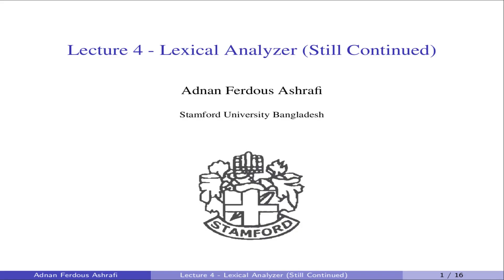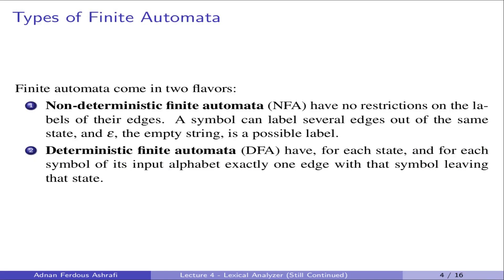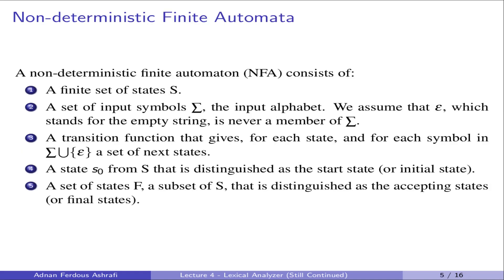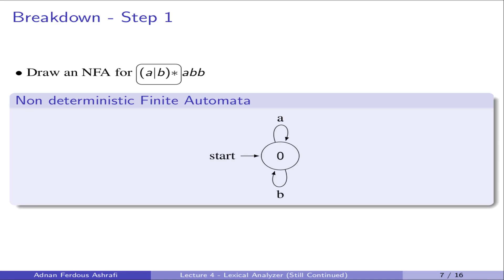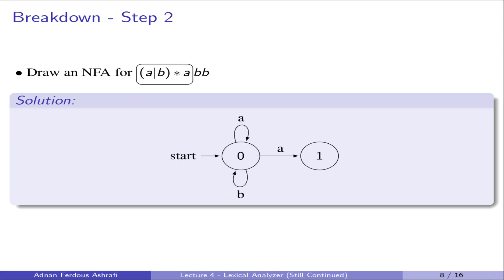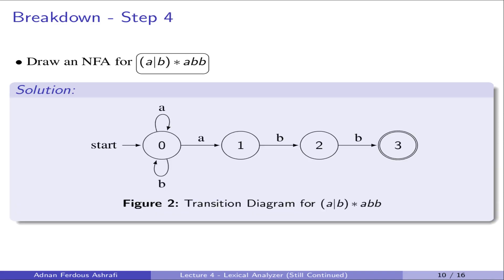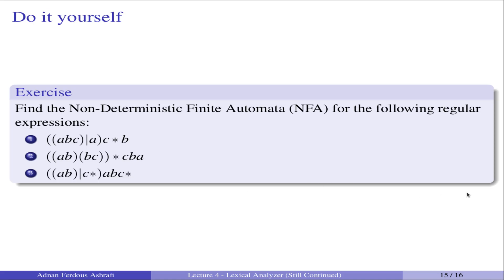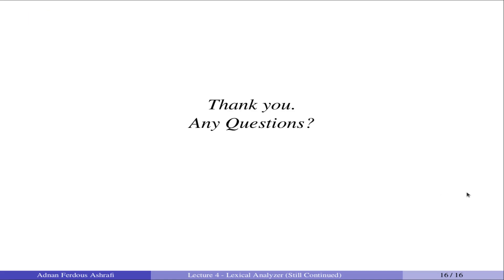CSI 411 - Compiler - Lecture 4 - Lexical Analyzer (Still Continued)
This is a lecture video, where we talk about the application of Finite Automata in Lexical analysis and the construction of Nondeterministic Finite Automata from regular expressions.